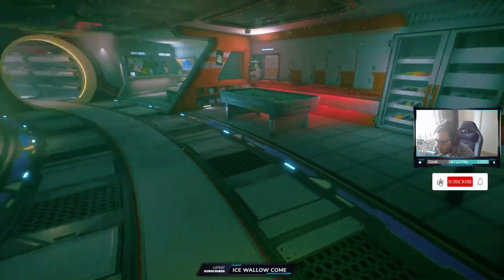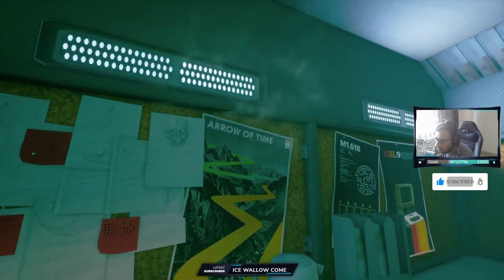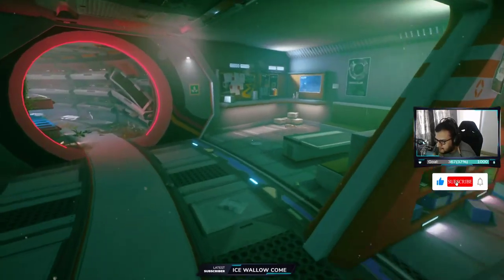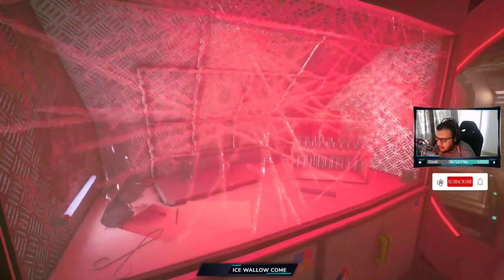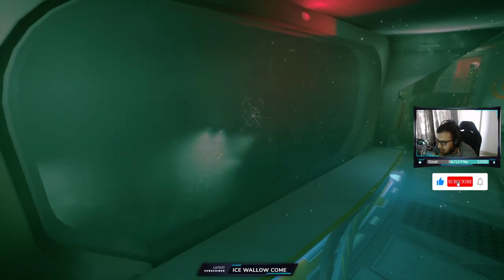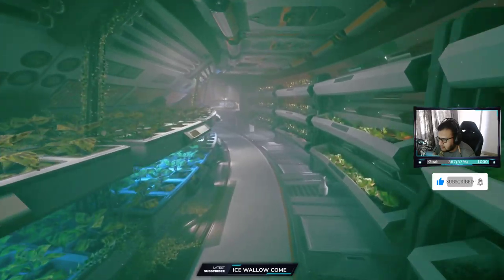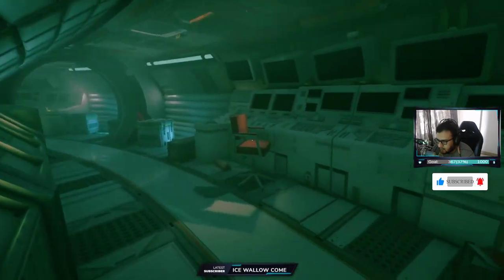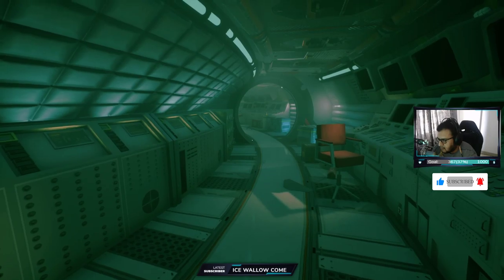#140 - GoTSkillZ Plays - We Went Back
Achievements:
Played vs FNATIC (f0rest, cArn, ins, Archie, dns) in Bangalore 2007
1st Reliance Game Box 2004 – CS 1.6
1st Reliance Game Box 2005 – CS 1.6
1st Reliance Game Box 2006 – CS 1.6
1st Reliance Game Box 2009 – CS 1.6
1st Sift Game Drome State winner 2006 – CS 1.6
1st Sift Game Drome State winner 2007 – CS 1.6
1st place Ragnarök 2006 – NIT Calicut CS 1.6
1st place Ragnarök 2007 – NIT Calicut CS 1.6
1st place Ragnarök 2008 – NIT Calicut CS 1.6
2nd place Ragnarök 2009 – NIT Calicut CS 1.6
1st place Ragnarök 2010 – NIT Calicut CS 1.6
1st place Ragnarök 2011 – NIT Calicut CS 1.6
1st place Blitzkrieg 2009 – NIT Calicut CS 1.6
1st place Kyros 2010 - CS 1.6
1st Magnitude 2.0 – CS 1.6
1st Incident 2005 – NITK CS 1.6
1st Incident 2006 – NITK CS 1.6
1st Incident 2007 – NITK CS 1.6
1st Incident 2008 – NITK CS 1.6
1st Incident 2009 – NITK CS 1.6
1st Incident 2010 – NITK CS 1.6
1st Incident 2011 – NITK CS 1.6
1st ETF 2009 – NITK CS 1.6
1st Zest 2005 – NITTE CS 1.6
1st Zest 2006 – NITTE CS 1.6
1st Zest 2007 – NITTE CS 1.6
1st Zest 2010 – NITTE CS 1.6

1st Place Electronic Sports World Cup 2007 – Blore Call Of Duty

2nd place World Cyber games 2007 – Blore 2007
3-4 AXN Indian finals – CS 1.6
4-5 ESWC 2006 – Blore CS 1.6

Gaming / streaming setup
**Currently I game/stream using a Lenovo legion y540 laptop**
Specifications
• Intel i7 9750H @2.59Ghz
• 16GB DDR4 2666Mhz
• 1TB Nvme m.2 SSD
• RTX 2060 6GB 80W

Peripherals
•Monitor
   o BenQ XL2546 240hz – Primary
   o BenQ E2200HD 60hz – Secondary
•Mouse
   o Razer Viper Ultimate wireless – Primary
   o Zowie EC1-A – Secondary
•Mouse Pad
    o Artisan - Hien XL Mid - Wine Red – Primary
    o SteelSeries QCK Heavy
•Keyboard
    o Corsair K95 RGB Platinum
•Headphones
    o Beyerdynamic dt 990 pro - Primary
    o ZSTX IEMs
•Recording Equipment
    o Blue – Bluebird
    o Rode - Boom arm
o Focusrite Scarlett 2i2
• Controller
o Xbox wireless controller